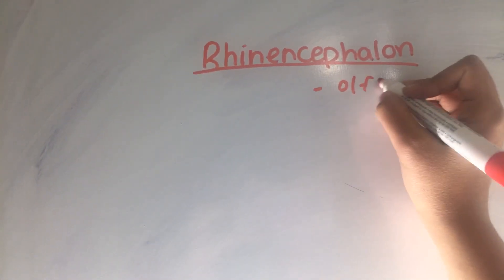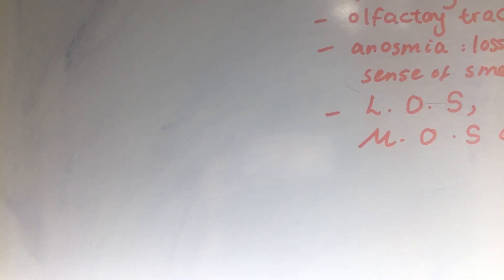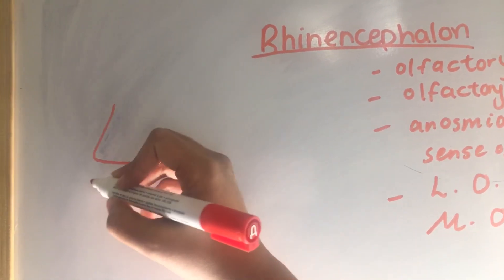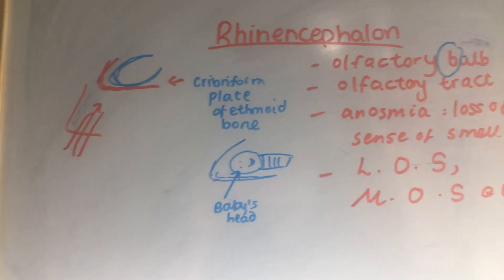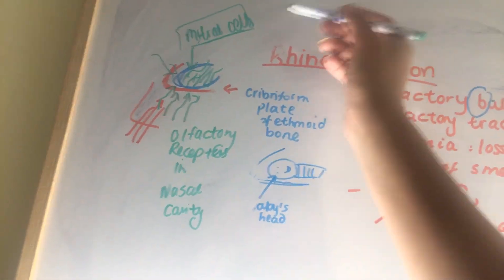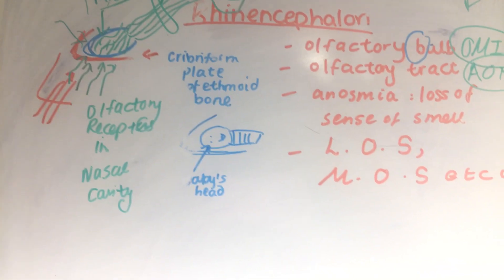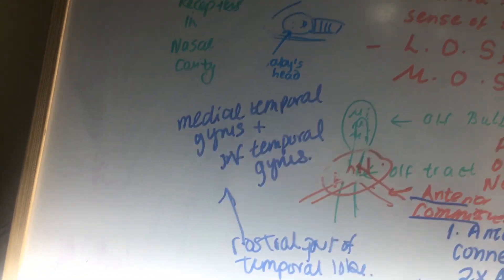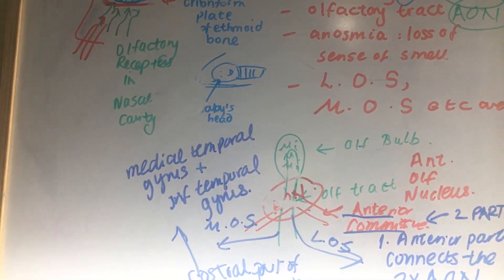Rhinencephalon neuroanatomy part 1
Hi, I'm going to be making more Medicine videos, I would love it if you enjoyed, you could leave a like or a comment. More clinically focussed + anatomy videos coming your way

medicine,medicine (field of study),study,how to study,medical student,medical school,study with me,internal medicine,med student,why you should study medicine,study medicine in germany in english,real time study with me medicine,medicine tips,how to study for internal medicine,how to study for an exam